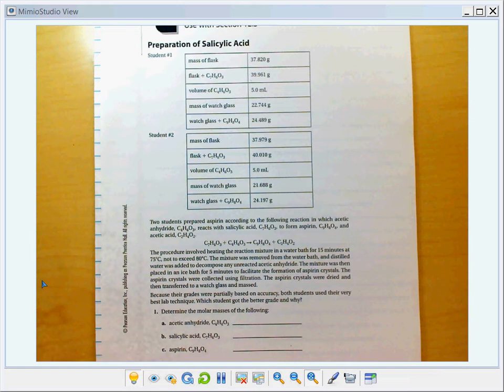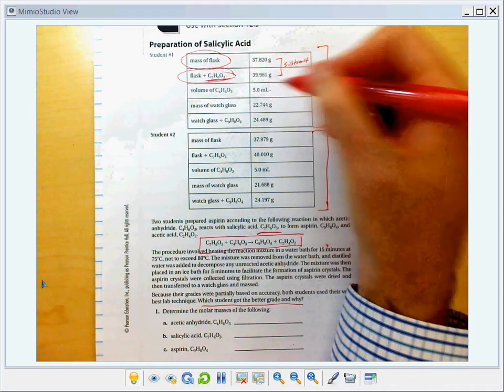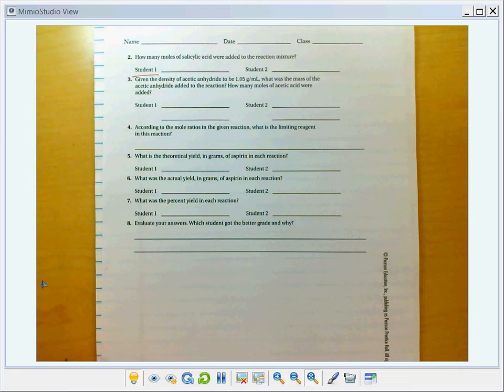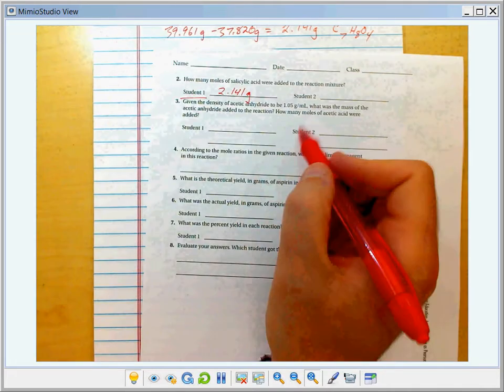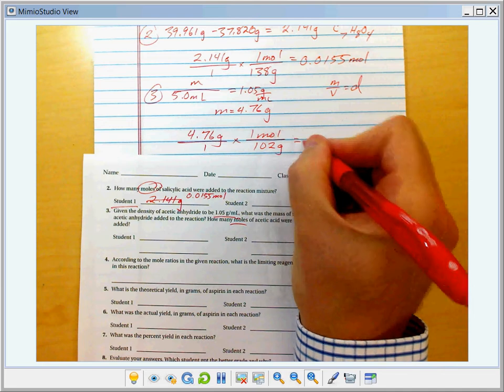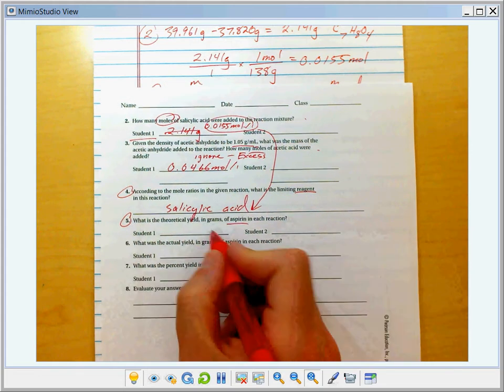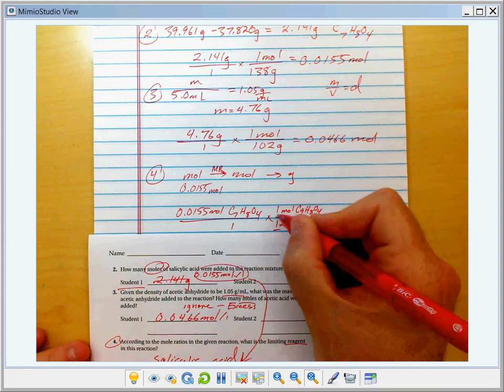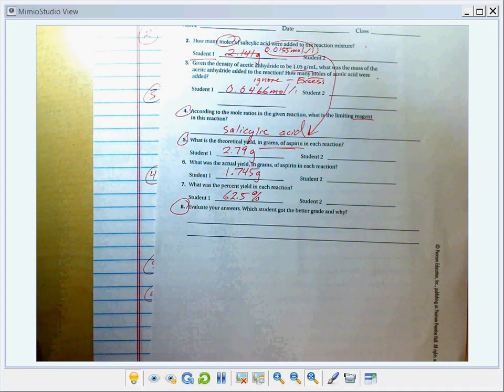Salicylic Acid Simulated Stoichiometry Lab Calculations